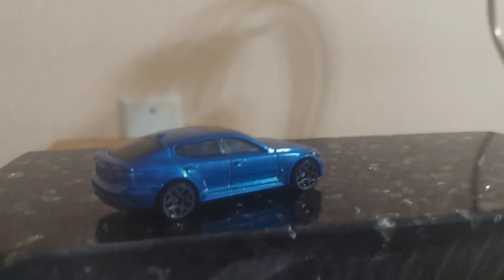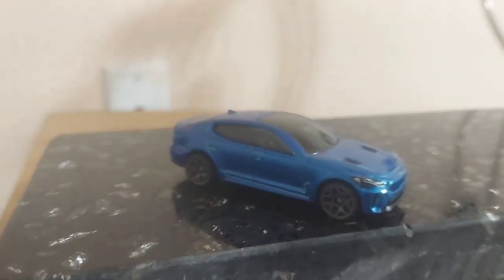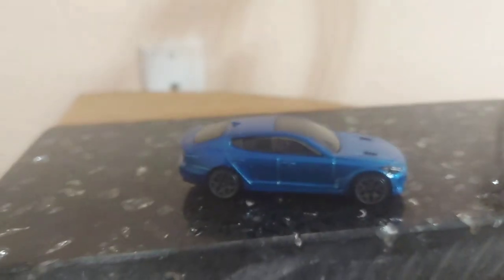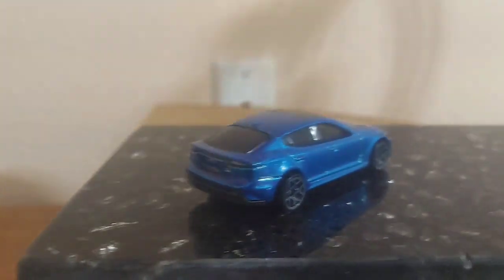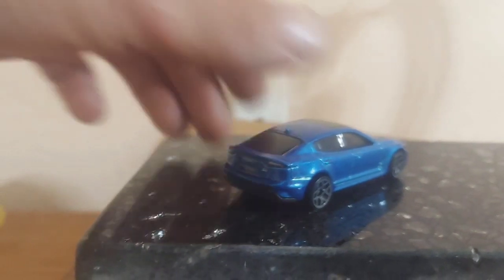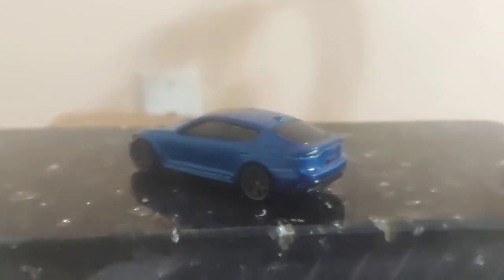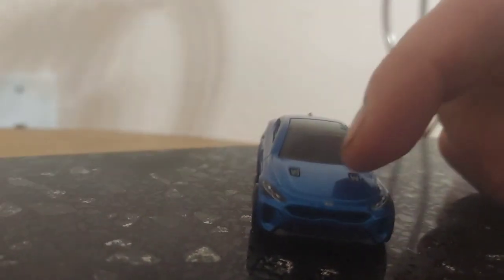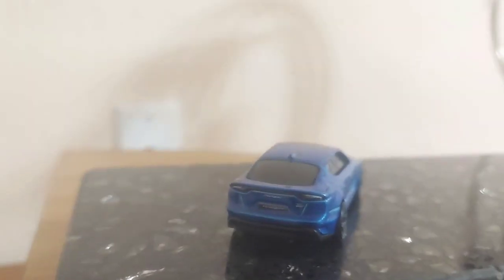2019 Kia Stinger GT, New for 2020 Hot Wheels